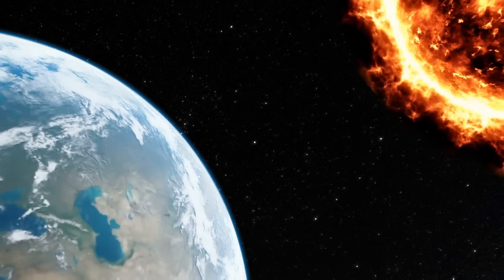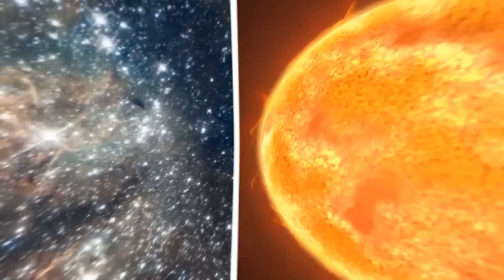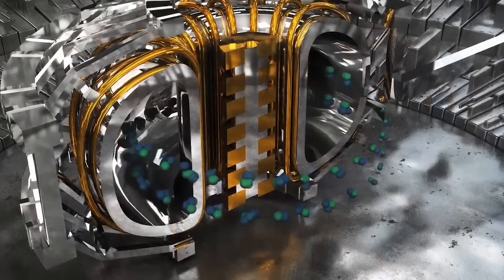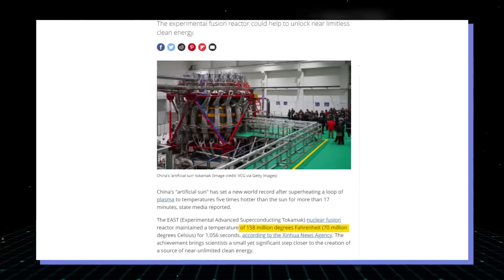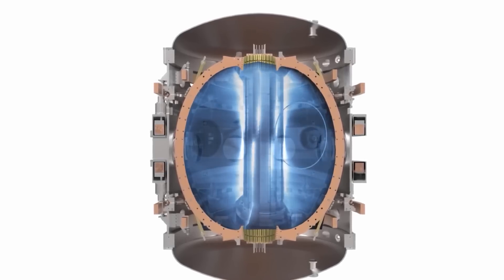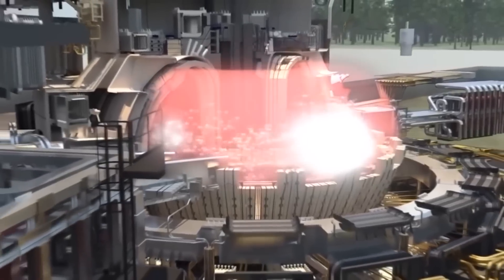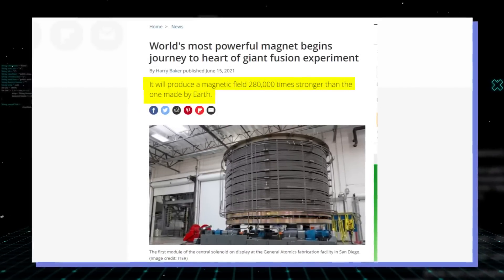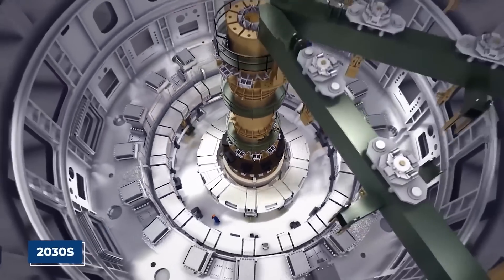8 MINUTES AGO: China LAUNCHED Its Artificial Sun And Proves It's TECHNOLOGICAL POWER!